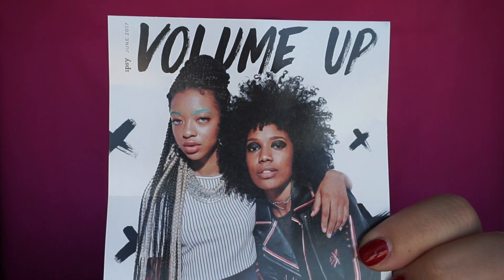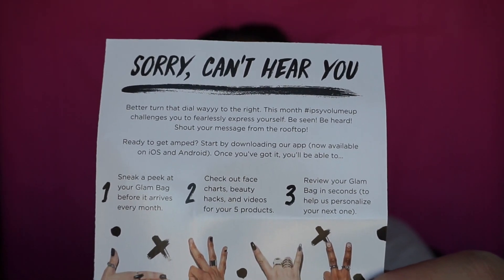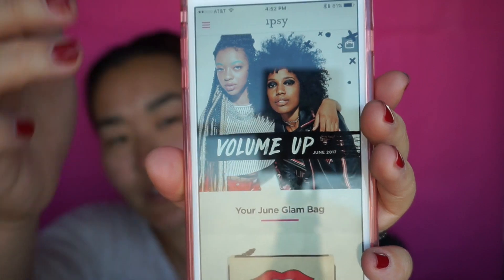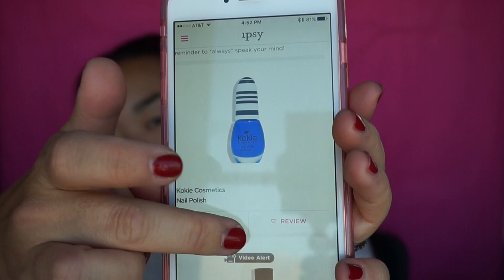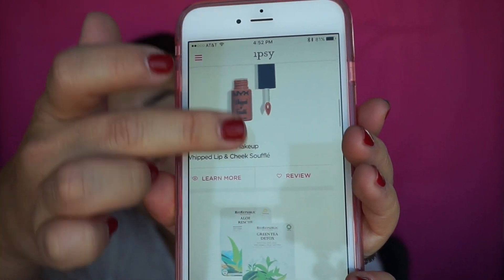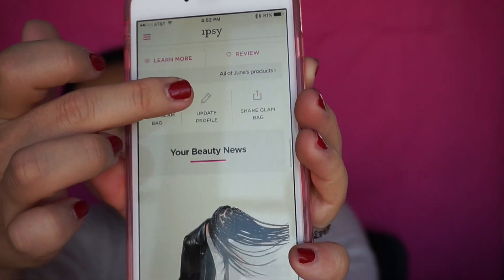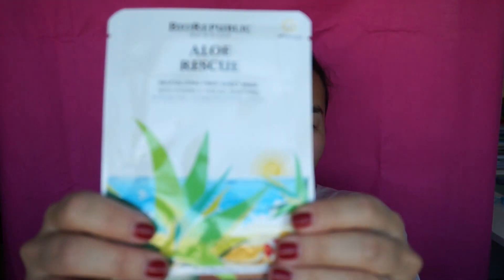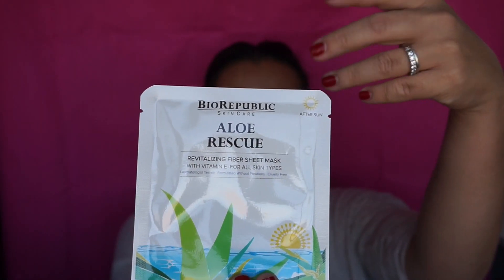ipsy-June 2017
This video is about ipsy-June 2017. I am also trying my hand at a back drop. It is my first time so be nice. I didn't invest in a nicer one because I want to see how it goes first so excuse the parts that do not have a backdrop.